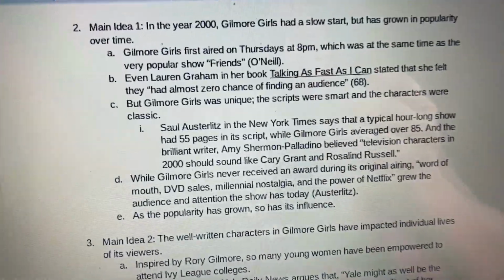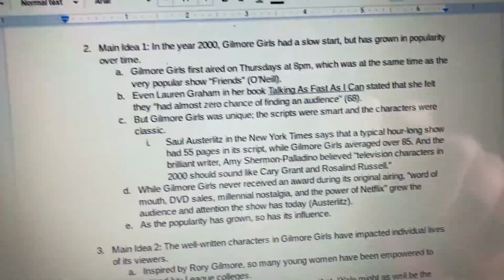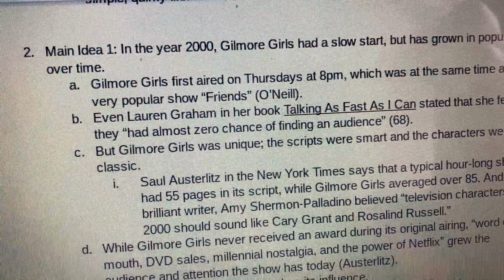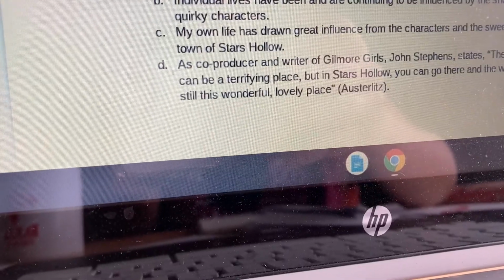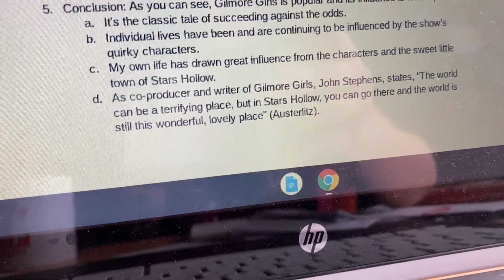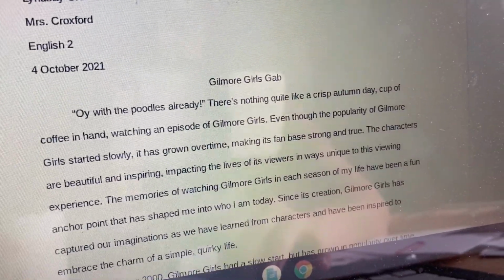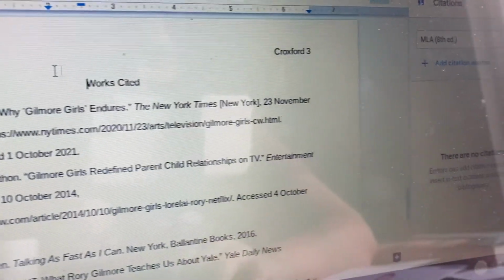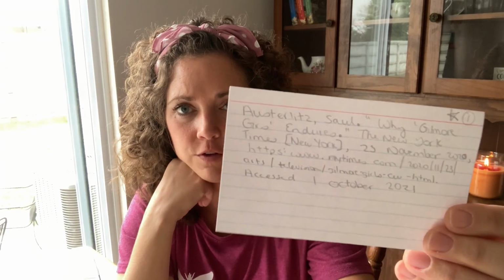How to Write an Informative Essay | Passion Paper Project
Hello! Welcome to @LoveThemWell